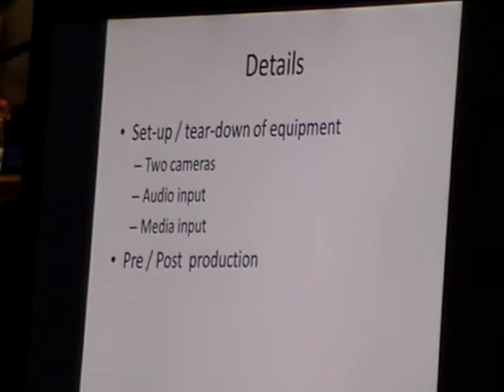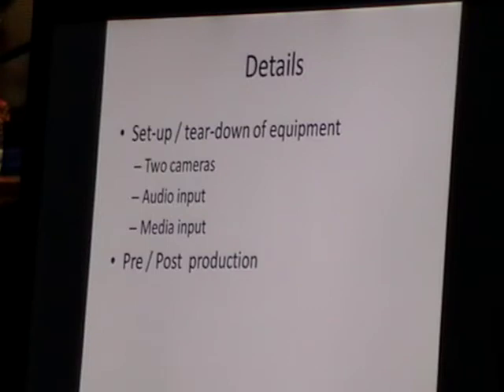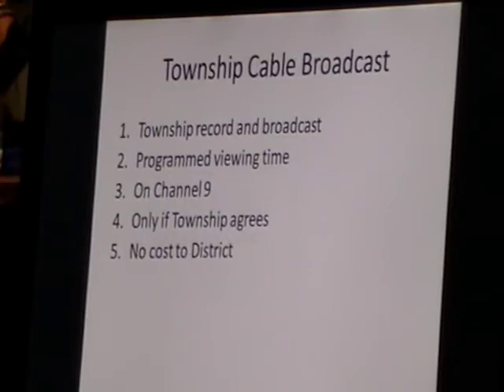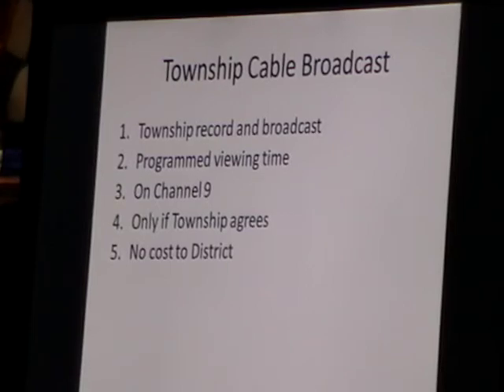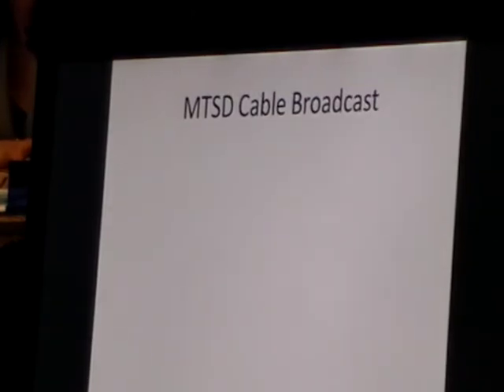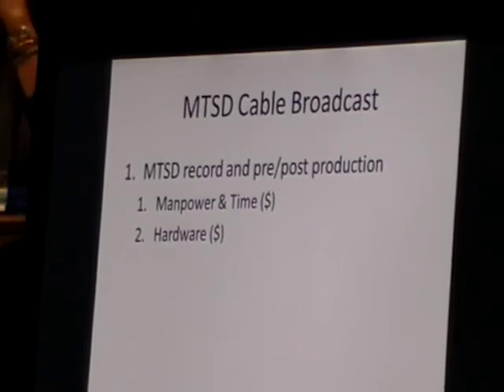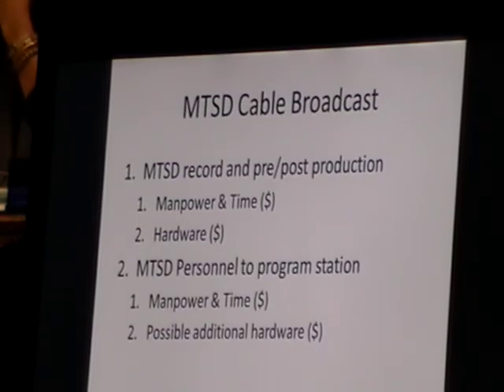MTSD COW MEETING TV/VIDEOTAPING DISCUSSION